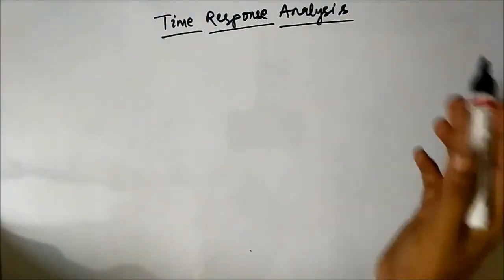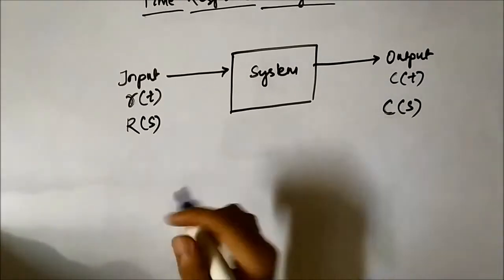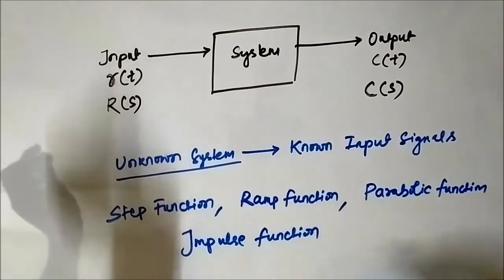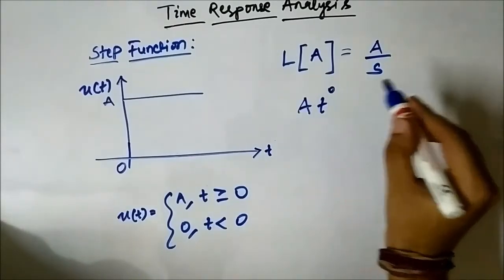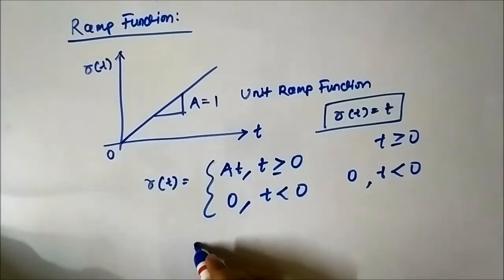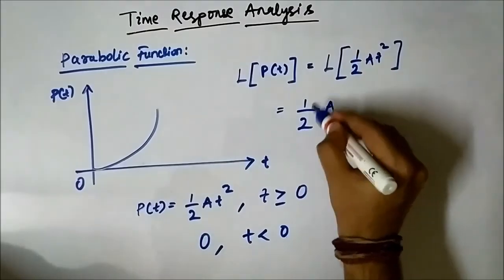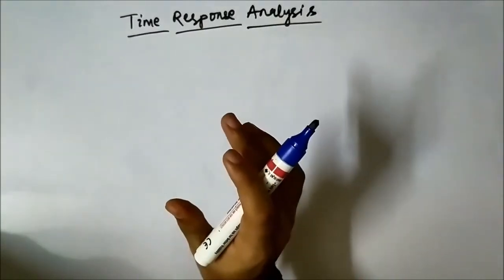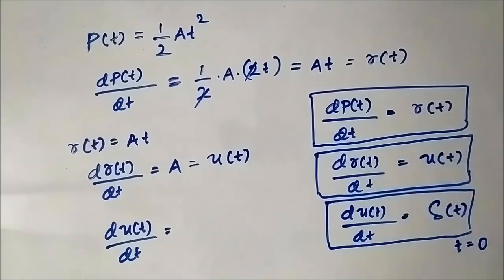Time Respone Analysis of a System | Basic Concepts | Control Systems Basics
In this video, we are going to discuss the basic concepts related to time response analysis of systems to various inputs.